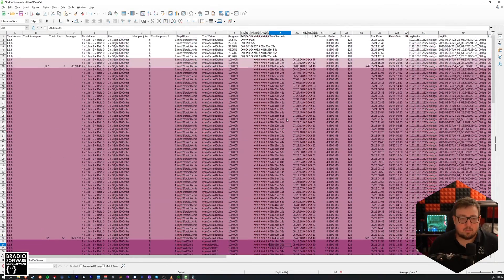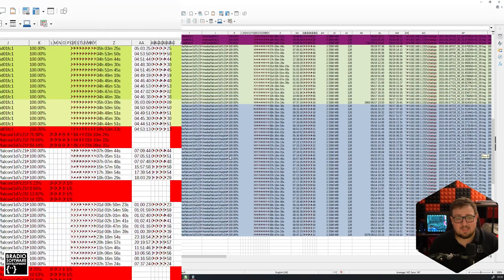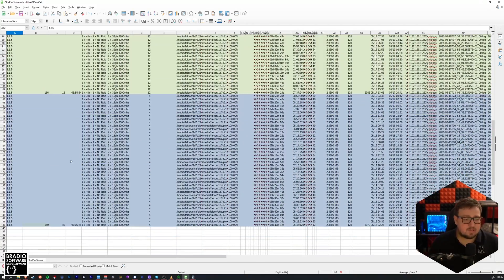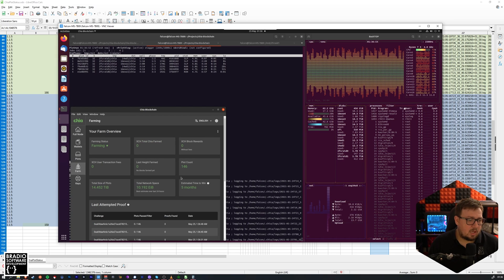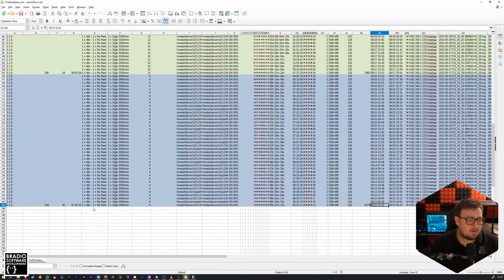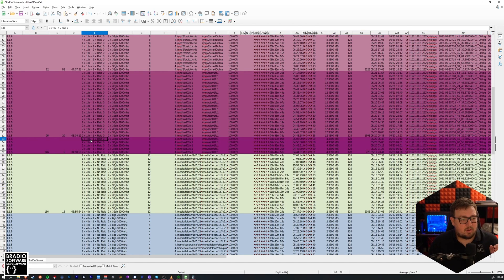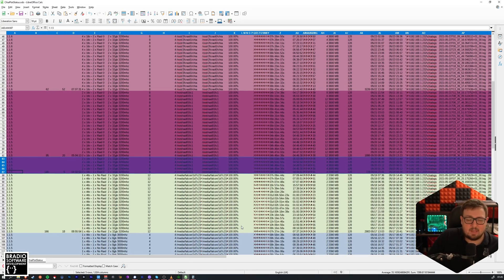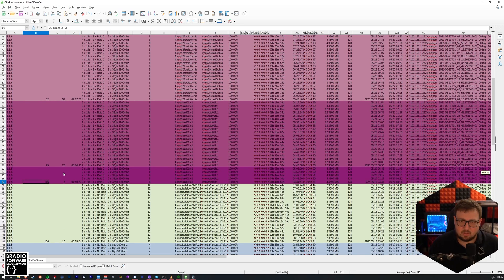Maximize your plots per hour by analyzing logs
8k 1.4 Display Port Cable